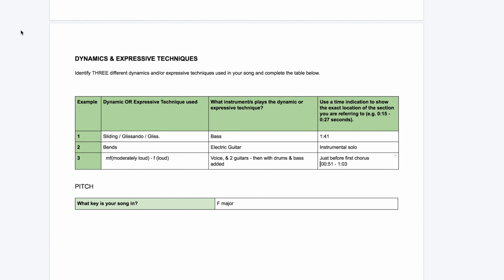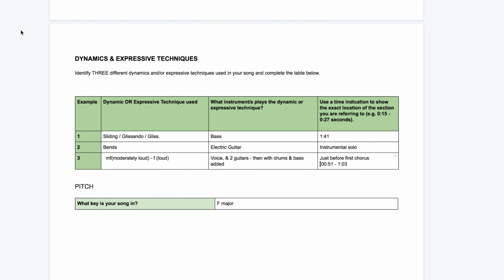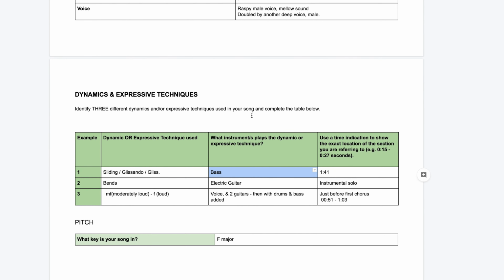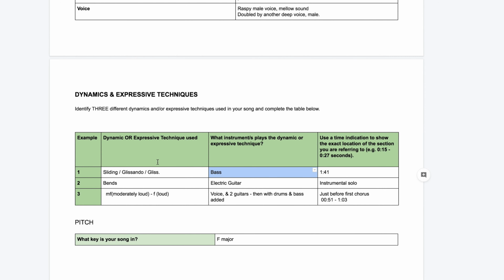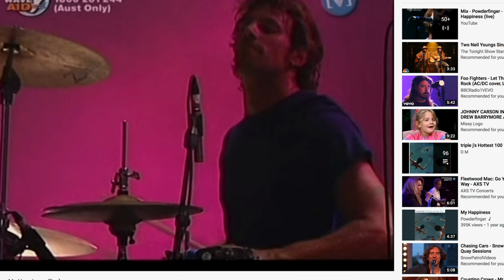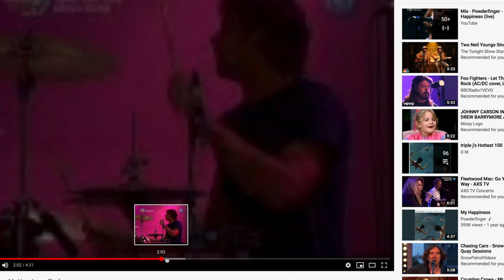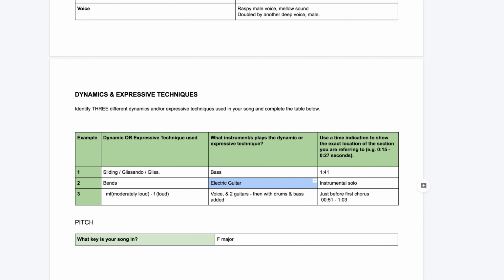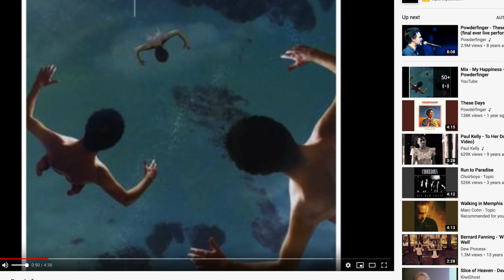Australian Music Part 2